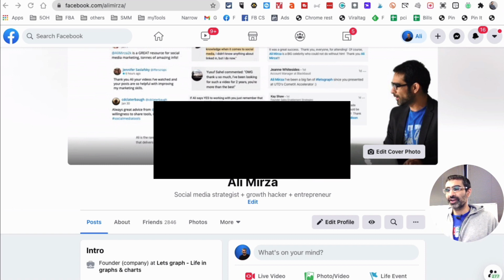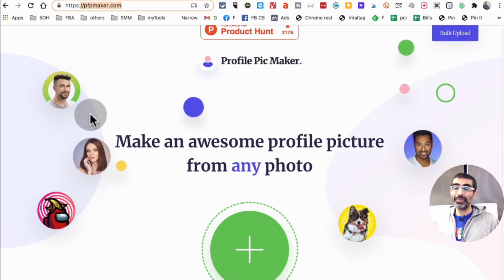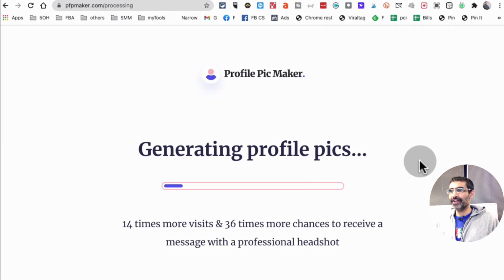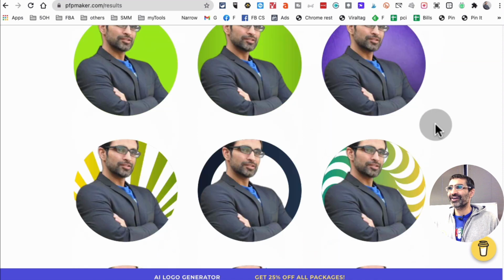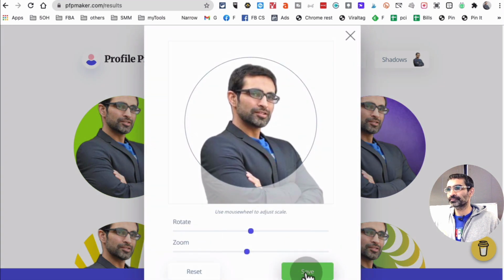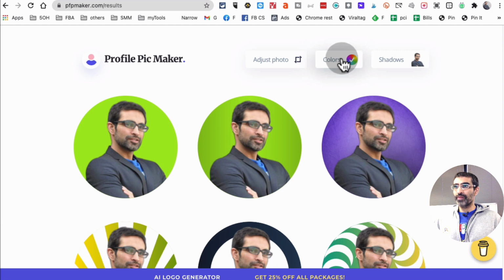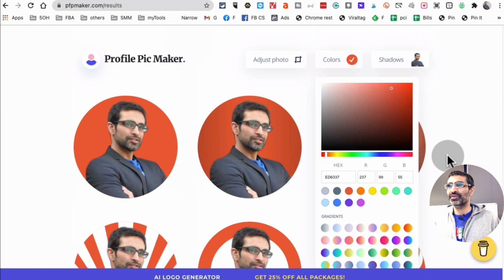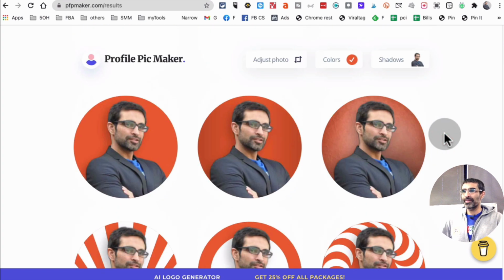How To Make COOL Social Media Profile Picture (FREE TOOL)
In this video we will see How To Make COOL Social Media Profile Pictures using a FREE tool. You can design amazing profile picture for your social media accounts with proper branding.